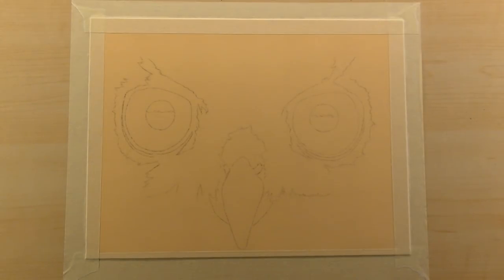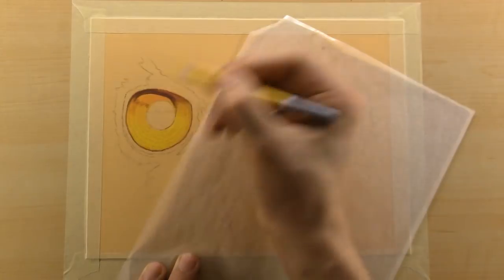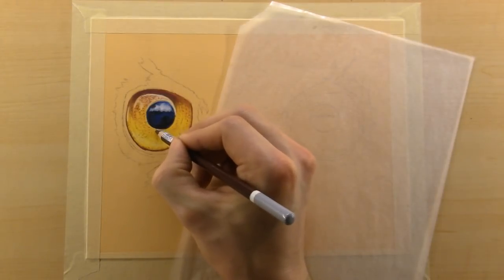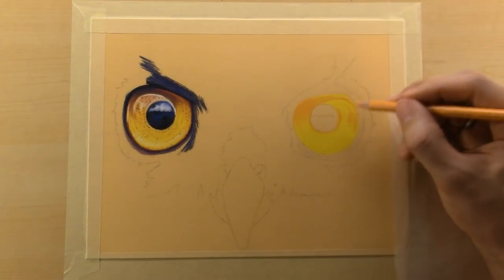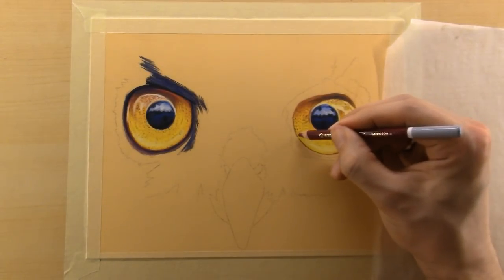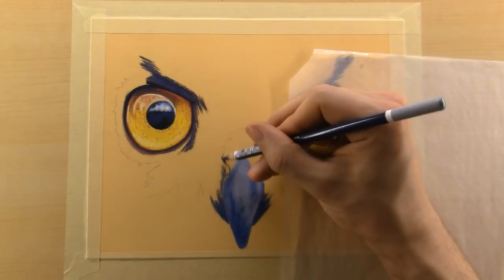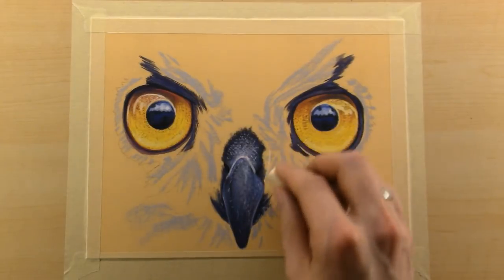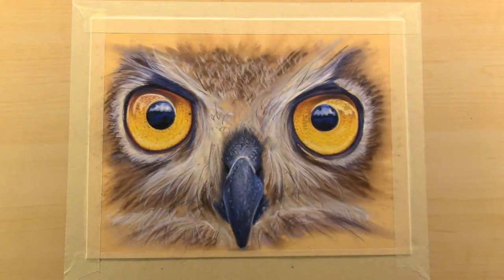Painting Owl Eyes with Soft Pastels | Live Tutorial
I show you how to create captivating owl eyes using soft pastels in an easy step by step tutorial for beginners.

My Recommended Products:
Rembrandt Soft Pastels
Carbothello Pastel Pencils
Clairefontaine Pastelmat